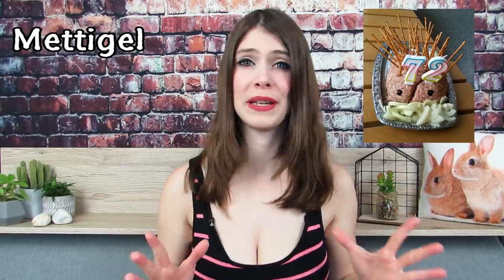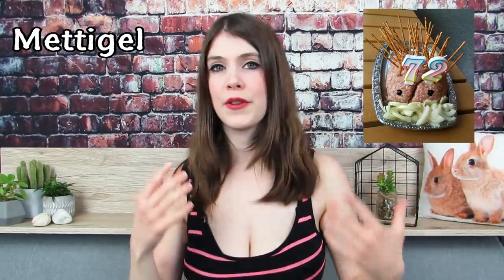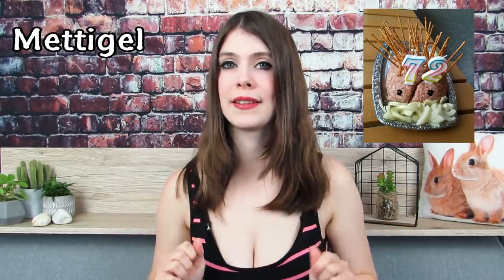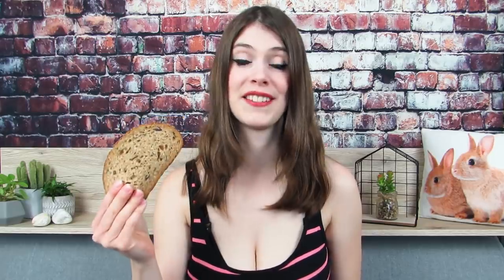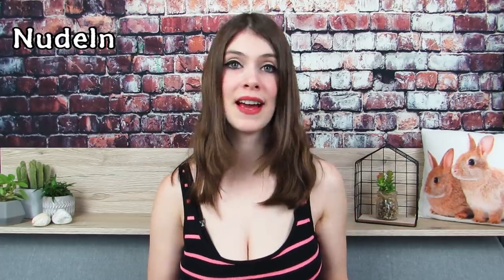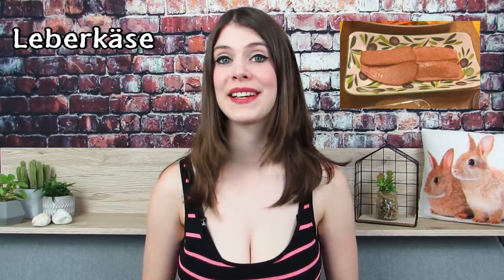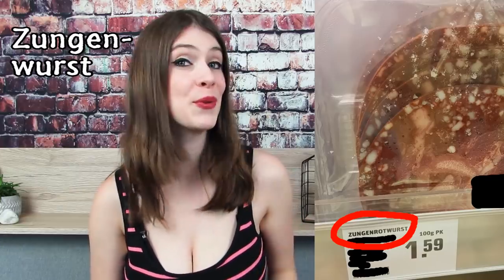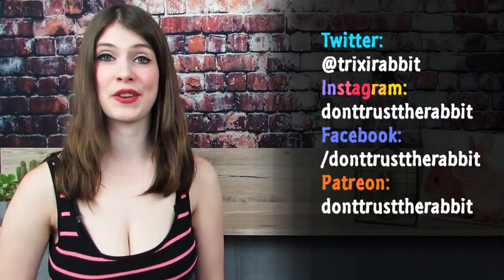CAREFUL When You ORDER FOOD In Germany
Hey rabbits!
Sometimes ordering food in Germany, be it online or in a restaurant, can be tricky. Why? Because some meals are not what they appear to be. Today I want to help you and warn you. You know, in the "If you order THIS in Germany, you'll not get THIS, but THIS" kind of way.

Thanks to all the kind rabbits that provided me with photos! ♥

MUSIC & SOUNDS
„Slow Motion Warp" by CouchMango (soundbible.com)